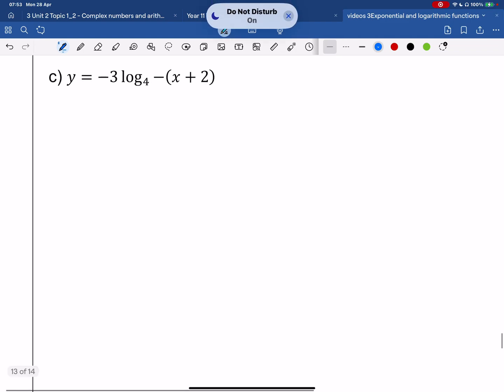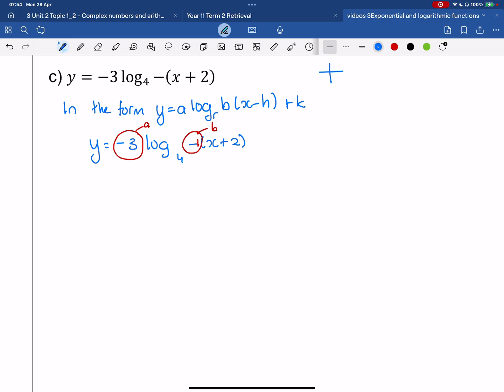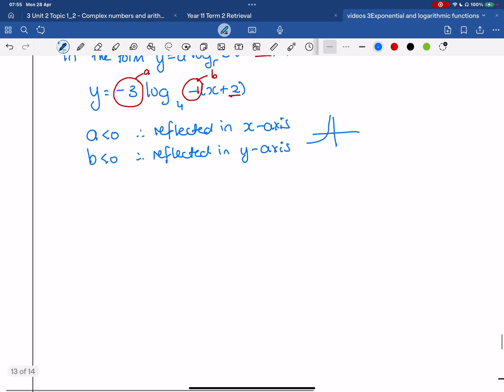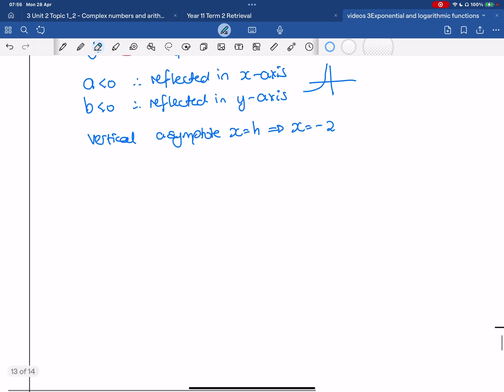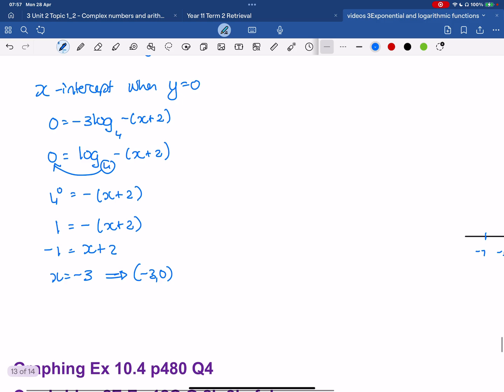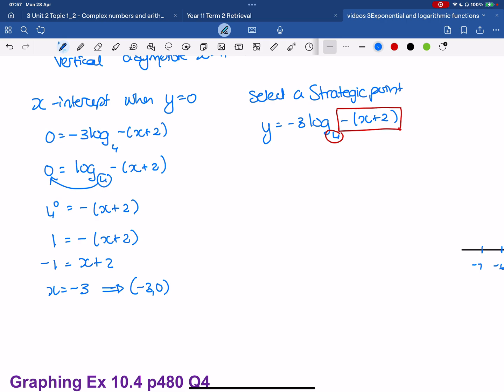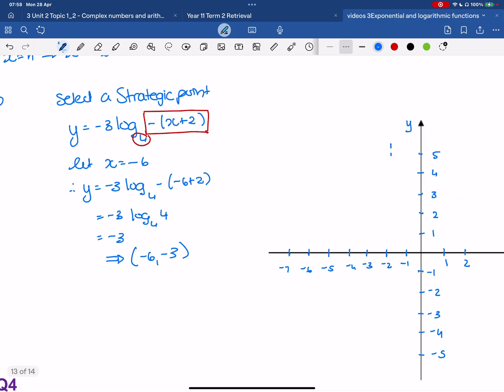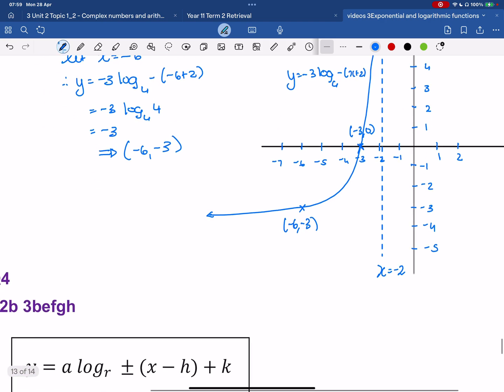MM U2 T2 LOGARITHMIC FUNCTIONS EG14C